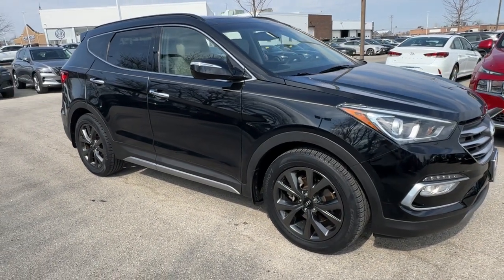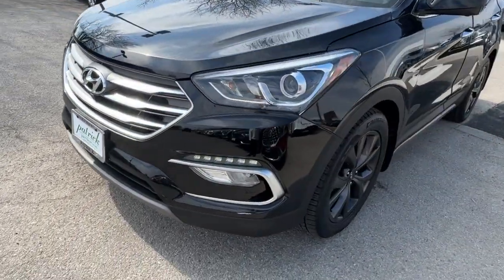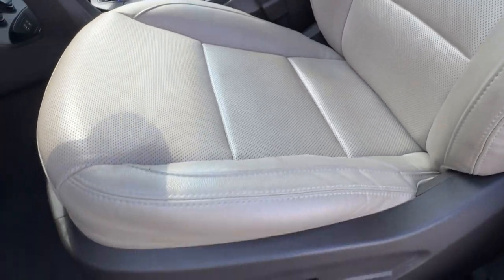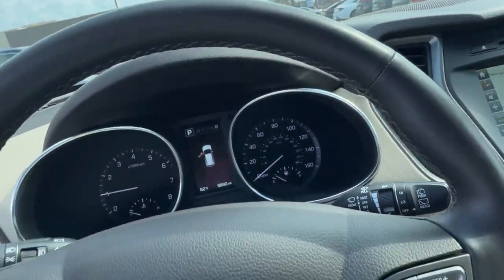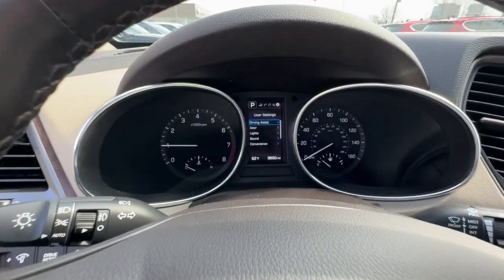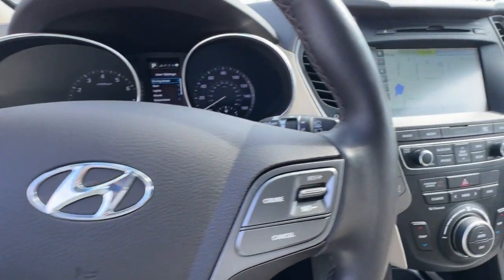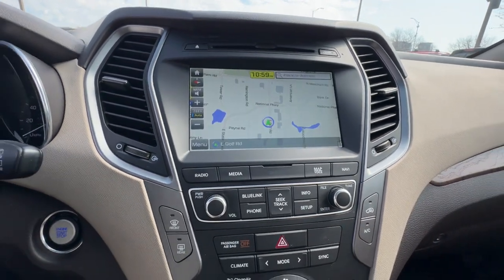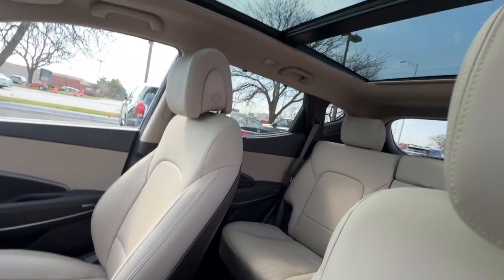2018 Hyundai Santa_Fe_Sport Schaumburg, Hanover Park, Arlington Heights, Hoffman Estates, Lisle, Cic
Twilight Black Used 2018 Hyundai Santa_Fe_Sport 2.0L Turbo Ultimate available in Schaumburg, Illinois at Patrick Hyundai. Servicing the Hanover Park, Arlington Heights, Hoffman Estates, Lisle, Cicero, IL area.

Patrick Hyundai
1020 East Golf Rd

Our used car manager appraised & prepared this vehicle as though he was selling to a family member. Comes with a FREE Carfax history report optional warranty maintenance & protection add-ons tailored to your needs.brbrFully inspected and ready for immediate delivery. Outstanding condition inside and out this 2018 Hyundai Santa Fe Sport is well equipped with several options and highly sought after features such as:brbrbrClean CARFAX. CARFAX One-Owner.brbrTwilight Black 2018 Hyundai Santa Fe Sport 2.0L Turbo Ultimate Odometer is 50607 miles below market average! 19/24 City/Highway MPGbrbrWe believe you deserve it all. Thats why at Patrick Hyundai & Genesis of Schaumburg youll experience luxury & value.brbrWhat do you get when shopping for a vehicle at Patrick Hyundai or Genesis of Schaumburg?brbr-Transparent true car pricingbr-Flexible payment choices & optionsbr-Ability to shop & test drive from home work or on the roadbr-5 easy online buying steps with Patrick Direct or simply call 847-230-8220br-Online trade-in evaluationsbr-Consulting instead of sellingbr-Friendly & professional staffbrbrContinue your journey after you purchase & consider the next time you or someone you know is in the market for car. Visit PatrickHyundai.com or GenesisofSchaumburg.com under LEARN MORE to read about our commitment to you. Its a Patrick thing!brbrAdditional offerings includebrbr-Turn-In Upgrade Trade-In or Sell Your Car with the Patrick Exchange.br-Patrick Auto Body & Certified Collision Repair in Schaumburg & Naperville IL.br-Let a Client Advisor become your personal shopper. Let them know what youre looking for & we will find it for you.brbrNew Thinking. New Possibilities. At a Low Patrick Price!brbrFind Patrick Hyundai & Genesis of Schaumburg a Hyundai & Genesis new & used car dealership near you in Schaumburg 1 mile west of Woodfield Mall 27.1 miles west of Chicago off I90 29.2 miles northeast of Fox Valley Mall in Aurora IL 22.9 miles northeast of Kane County Fairgrounds in St. Charles IL.brbrTaking Care of You Every Day Thats the Patrick promise!brbrWe do our best to be as accurate as possible with our listings & descriptions. We do ask that you verify equipment mileage & pricing with a client advisor prior to purchasing. Pricing is subject to change without notice.